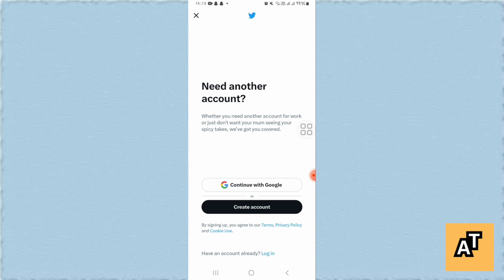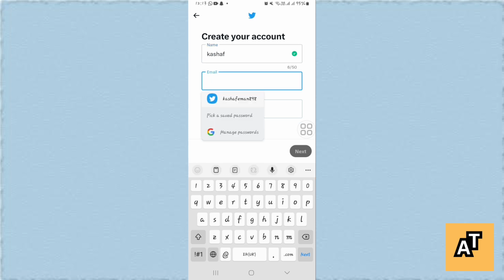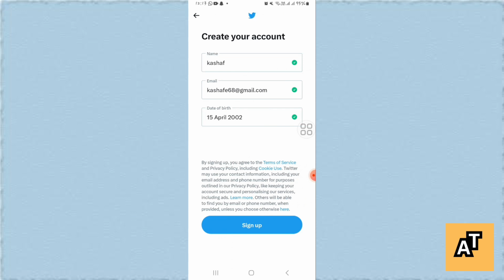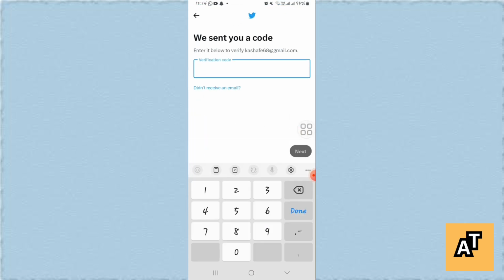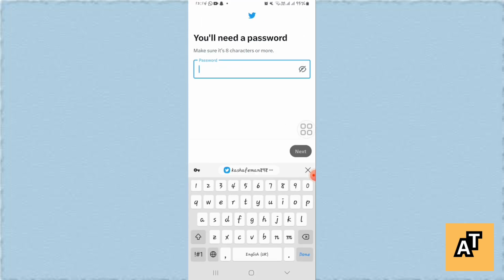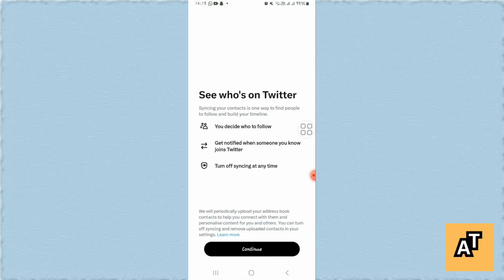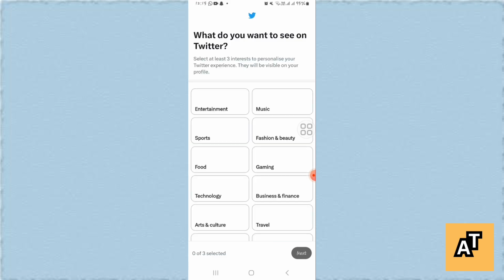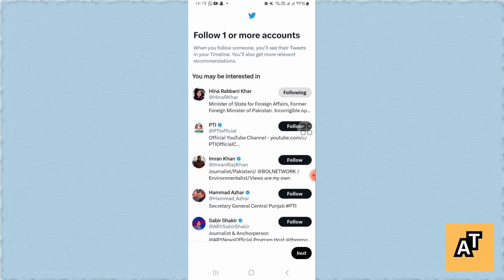How To Create A Twitter Account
In this video I show you How To Create A Twitter Account